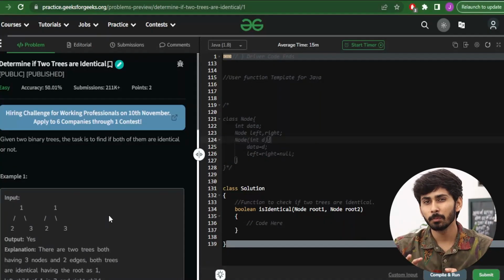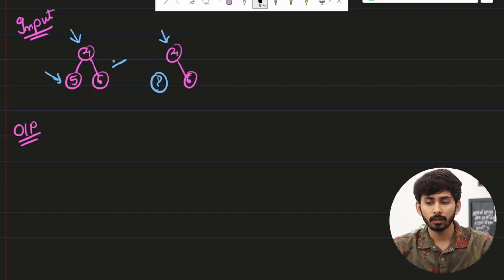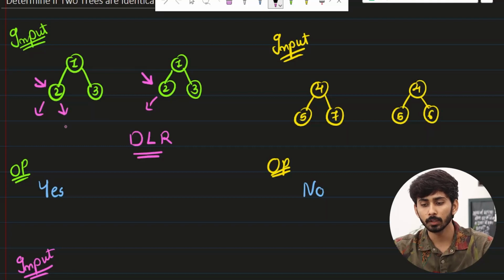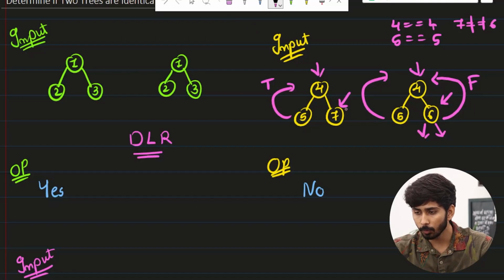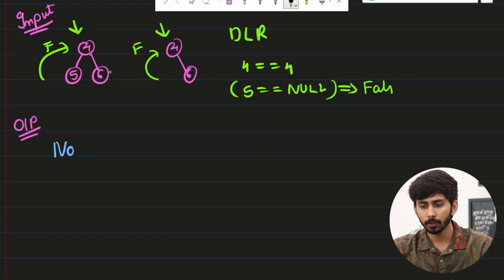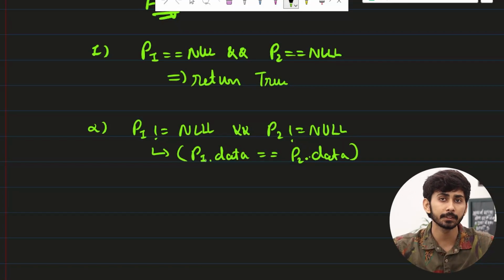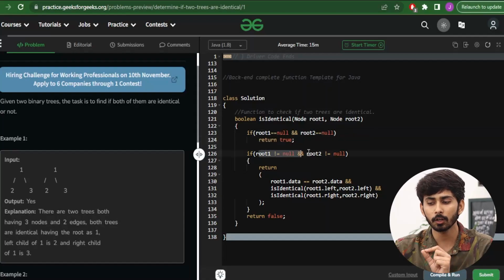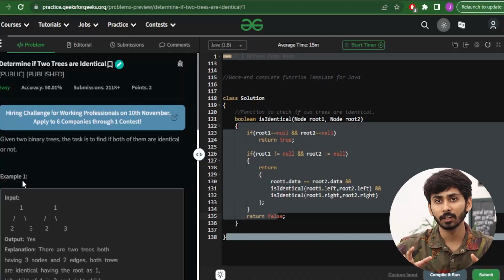POTD- 21/11/2023 | Determine if Two Trees are Identical | Problem of the Day | GeeksforGeeks